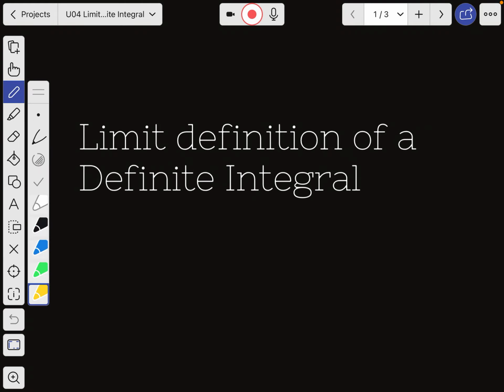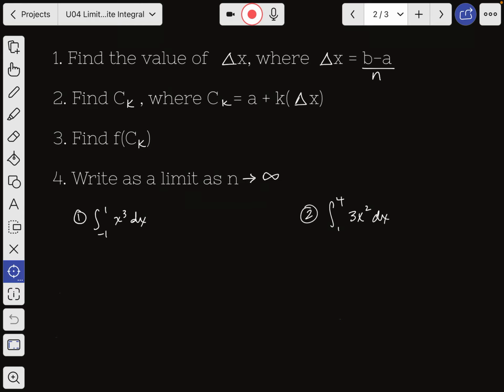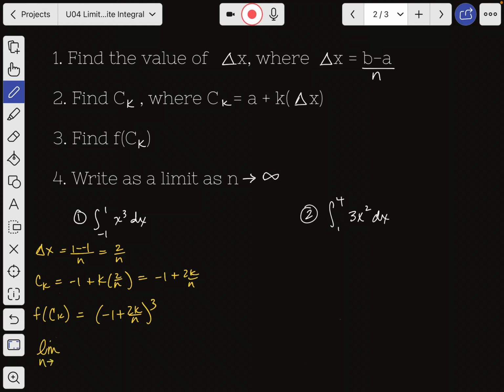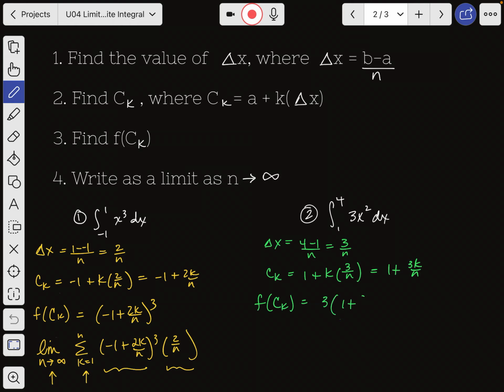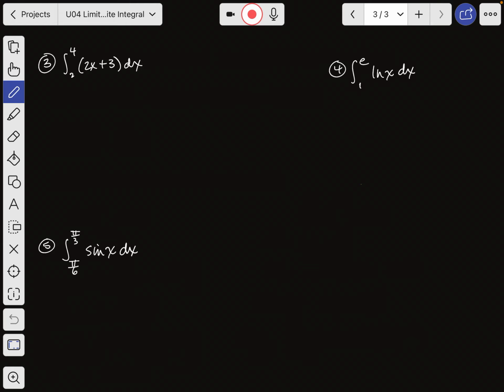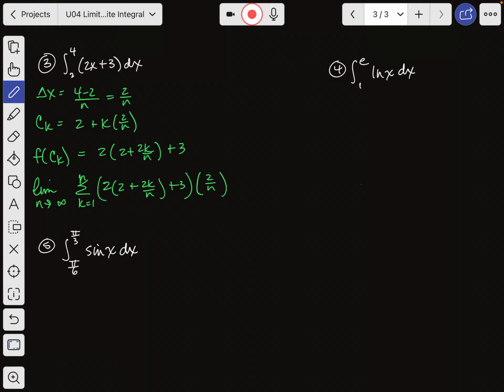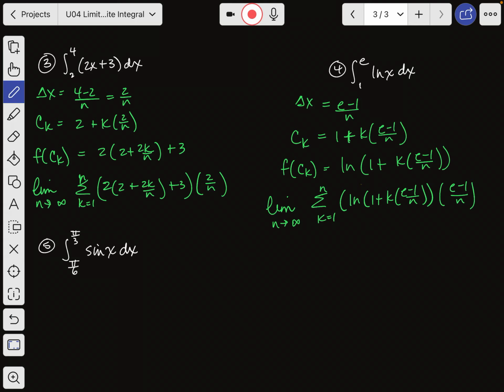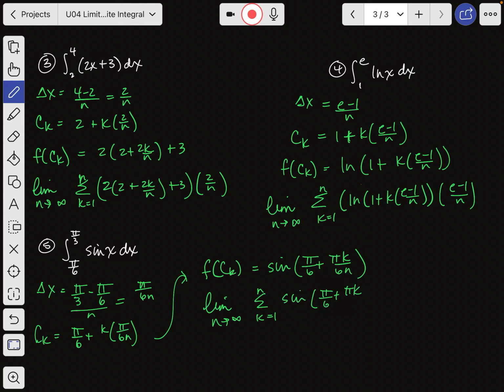Calculus U4 Limit Def of a Definite Integral